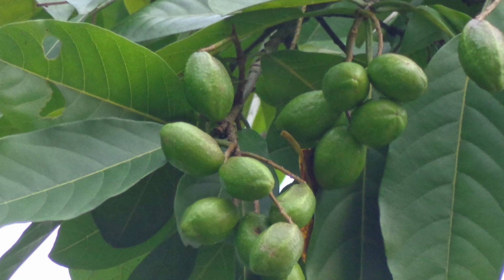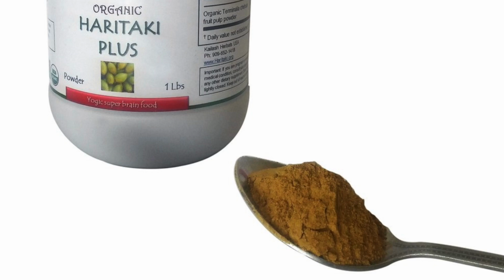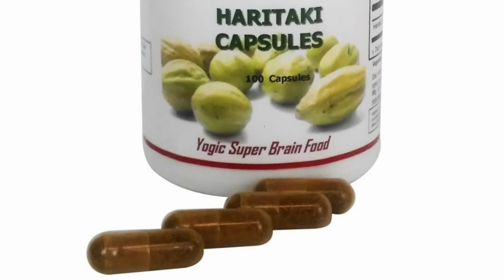Detoxify third eye with herbs - 3 powerful techniques to decalcify the pineal gland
Third Eye is an energy centre or chakra located between the eye brows. When this centre is activated, third eye shifts from being just a brow centre to being a browsing centre - it has the potential to be a portal through which you can access all information in the cosmos, past present and future.

However, if that centre is polluted, it cannot be active. In our regular daily life, there are two very important factors contributing to calcification of the pineal gland: non vegetarian lifestyle and use and consumption of fluoride. These and others factors have caused the pineal gland to shrink and harden, it is in bad need of detoxification. In this video we provide you three powerful methods for decalcifying third eye with these three herbs: turmeric, haritaki and onions - all three techniques are very easy to practice and can be done at home. Watch and learn how to use these cleansing products and get started with your detoxification process today itself! Good luck, and if you have any questions, let us know below!

For tooth powder recipe for great health, best for teeth and gums fluoride free, go